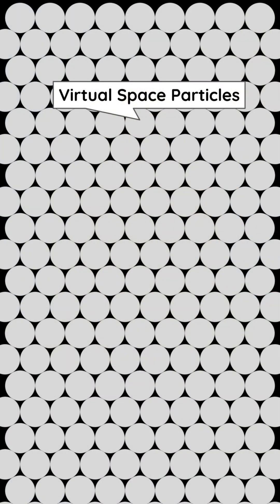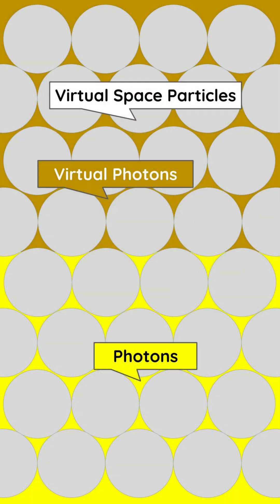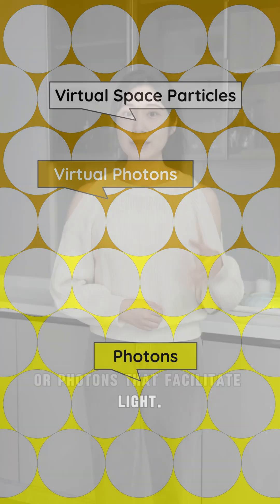The CORRECT Theory of Gravity from Descartes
In Descartes' Physics, gravity is a force from virtual space particles, called the 2nd element.

These are create gravity, surface tension, dark matter, and facilitate light (through photons) and magnetism (through virtual photons)